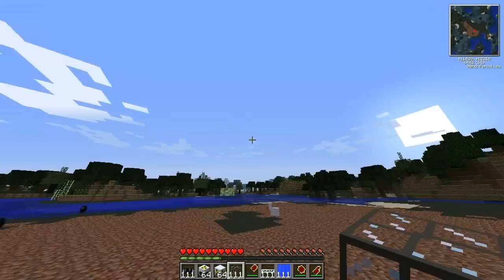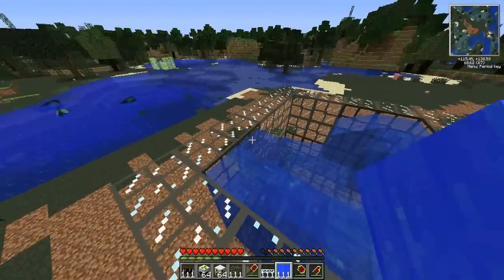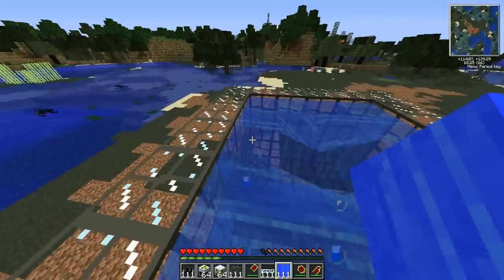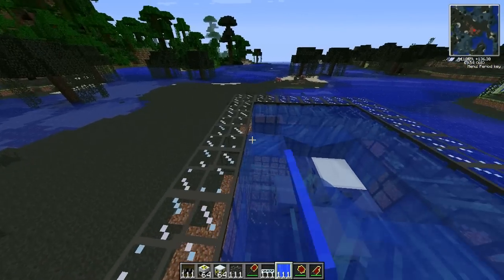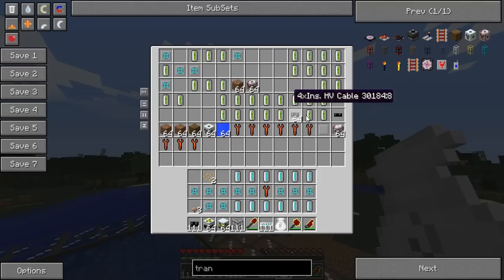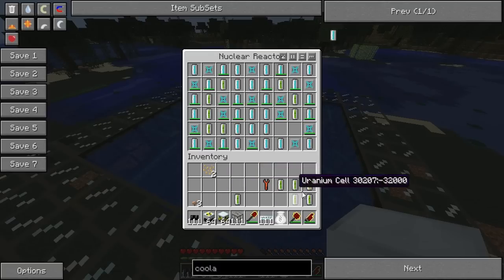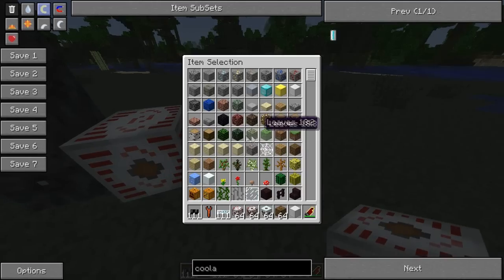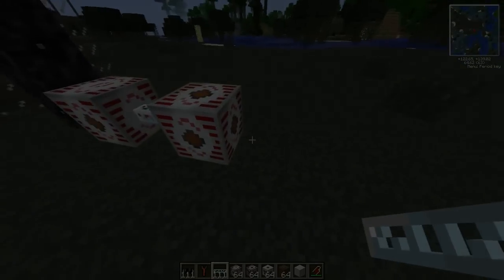Minecraft Tekkit Tutorials - How to build a Nuclear Reactor Part 1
Hey its mexi and we haven't done a tut in a while so here you go, enjoy.

The music used in this video is by adventure club so check out their sound cloud